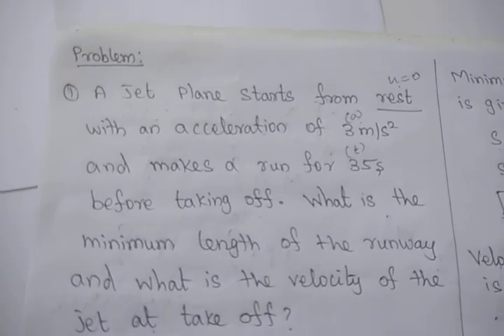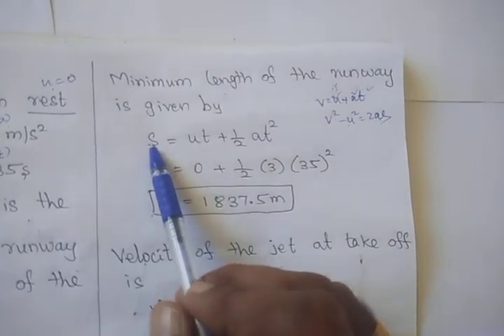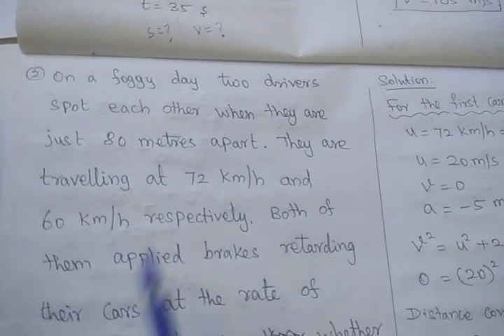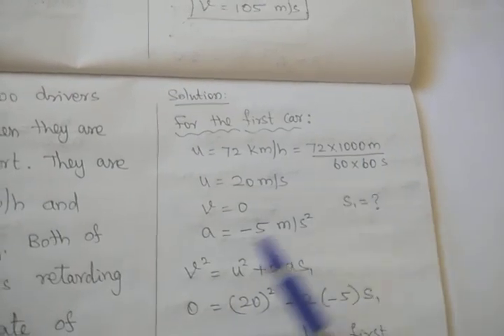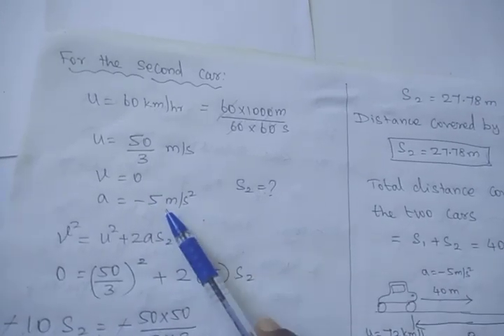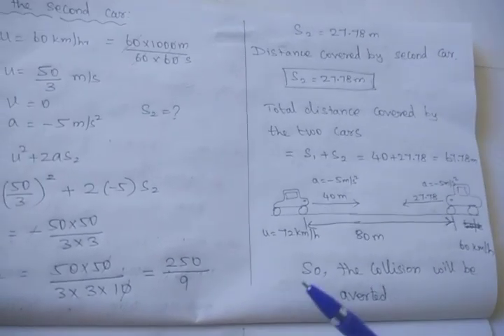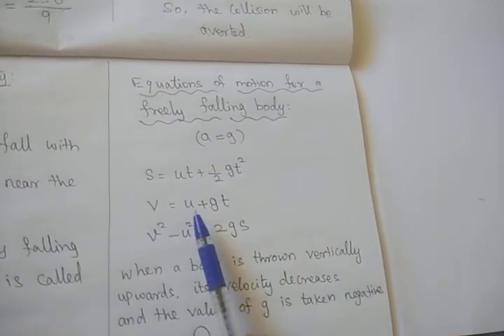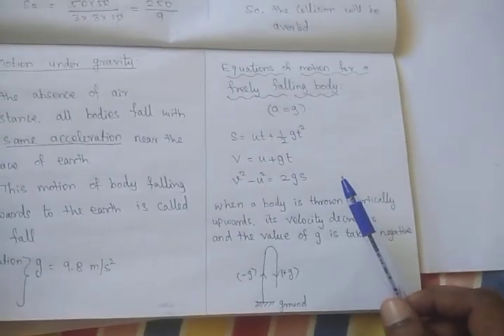Class 11 session 19 problem solving -equation of motion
Problem solving - equation of motion